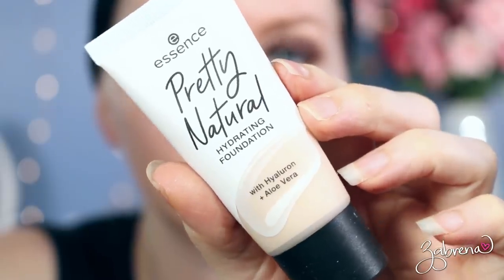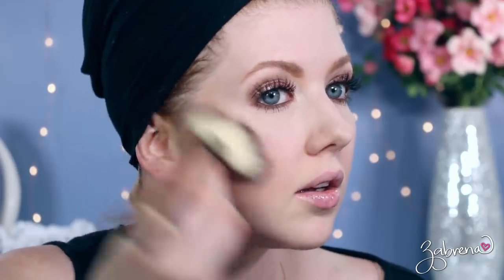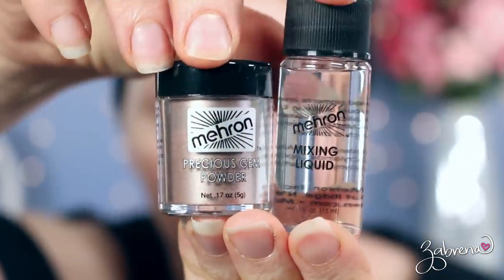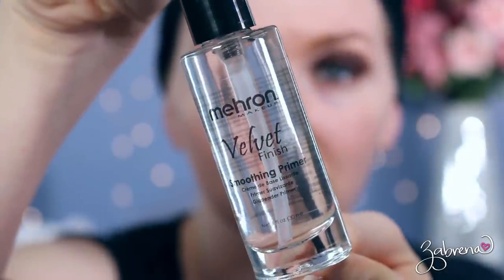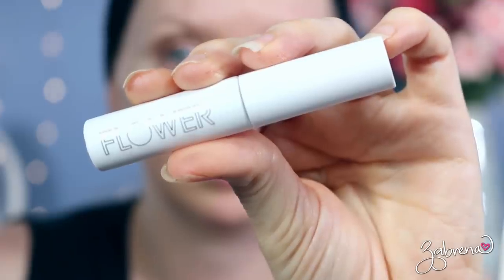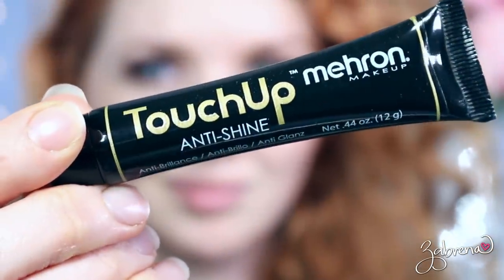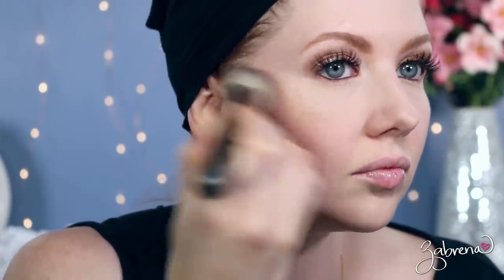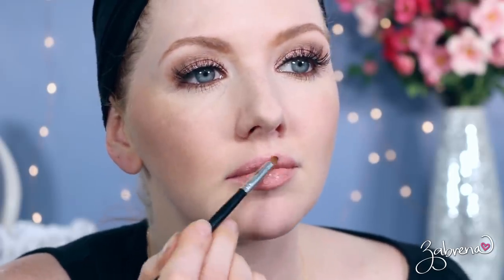Drugstore Makeup Speed Reviews | Must Haves & Must Nots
Drugstore makeup favorites and not-so-favorites list done in the style of speeeeed reviews! Reviewing makeup from Essence, Mehron, Flower and elf in this video + hubby found my wedding ring after THREE years of it going missing! Story at the end for those who want to know or have been curious ;)
P.S. There is a prophetic meaning I received from the Lord about why it was gone so long, and I wanted to share it, but as I was filming this I didn't feel the release to do so, and the prophecy isn't complete (there's more to it I haven't received yet) sooooo ... we will wait on the Lord! His timing is always perfect, hallelujah!

PRODUCTS REVIEWED
Essence Pretty Natural Hydrating Foundation
Flower Lift & Sculpt Palette
Mehron Loose Pigment
Mehron Mixing Liquid
Mehron Velvet Primer
Flower Beauty Fiber Brow Gel
Mehron Touch Up Anti-Shine
e.l.f. Putty Bronzer
Mehron Lip Cream

Eyes: No 7 'Emerald Stones' palette
Lips: Covergirl 'Ascension'

All of creation praises the Creator!
❤️ When he came near the place where the road goes down the Mount of Olives, the whole crowd of disciples began joyfully to praise God in loud voices for all the miracles they had seen: “Blessed is the king who comes in the name of the Lord! Peace in heaven and glory in the highest!” Some of the Pharisees in the crowd said to Jesus, “Teacher, rebuke your disciples!” “I tell you,” he replied, “if they keep quiet, the stones will cry out.” ❤️
- Luke 19:37-40

✨ PR / LETTERS ✨
235 Apollo Beach Blvd., #214

XOXO!
Z